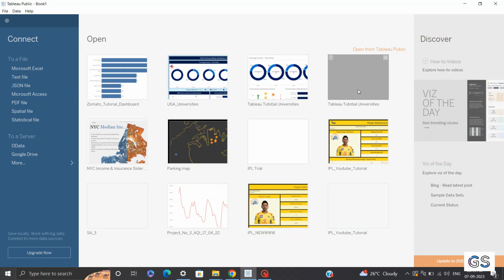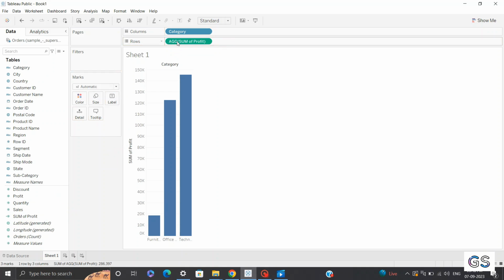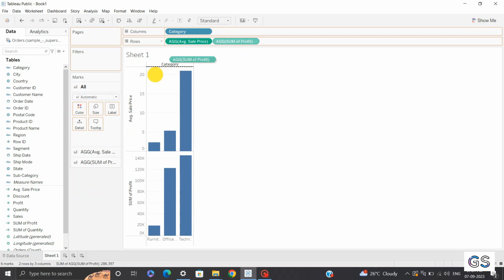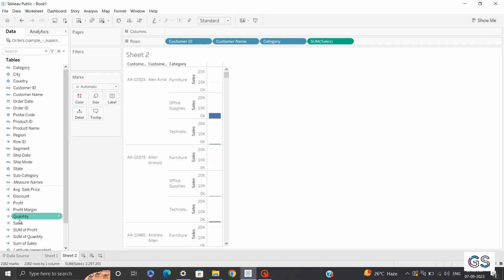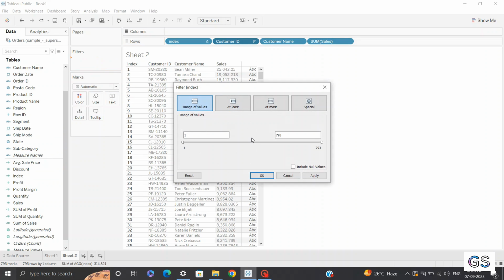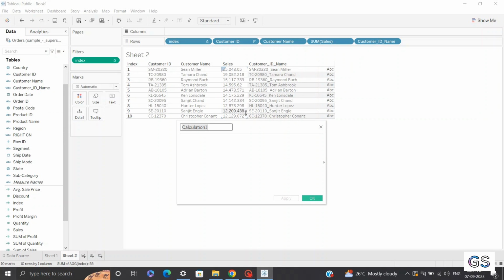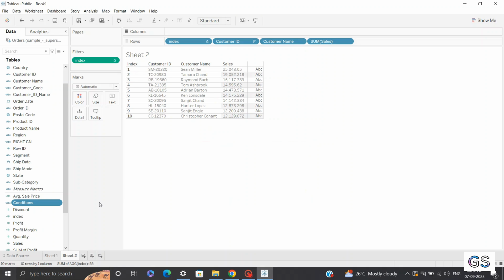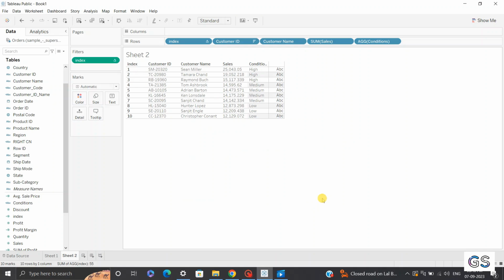Beginners Guide to Tableau Calculated Fields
Welcome to my YouTube tutorial on Tableau calculated fields! If you're new to Tableau or looking to enhance your data visualization skills, you've come to the right place. In this video, we'll explore various types of calculated fields in Tableau, catering to beginners and enthusiasts alike.

📊 Table of Contents:

🧮 Aggregated Calculations: Learn how to harness the power of aggregated calculations to summarize and analyze your data effectively in Tableau.

🔢 Row-Level Calculations: Dive into row-level calculations and discover how they can help you perform operations on individual data points.

✂️ String Calculations: Master the art of manipulating text and strings within your visualizations, opening up a world of possibilities.

📏 Index & If-Else Calculations: Uncover the magic of indexing.

Whether you're wondering "What are calculated fields in Tableau?" or "How do you create calculated fields in Tableau?" – I've got you covered with detailed examples and explanations.

Data visualization is a crucial skill in today's data-driven world, and with Tableau, you have a powerful tool at your disposal. Join on this journey to unlock the full potential of Tableau's calculated fields!

Don't miss out on this opportunity to level up your Tableau skills. 🚀